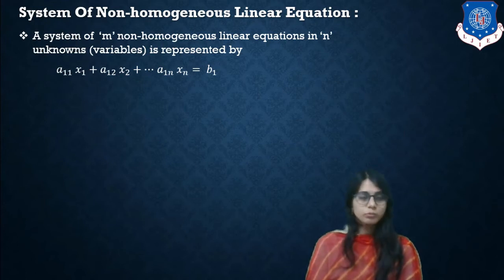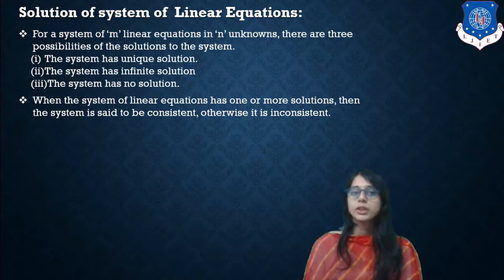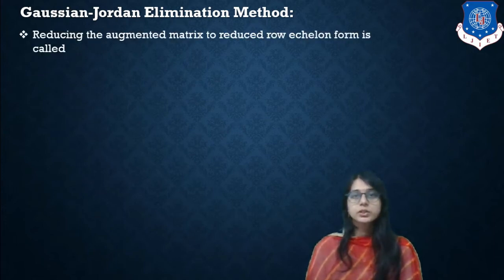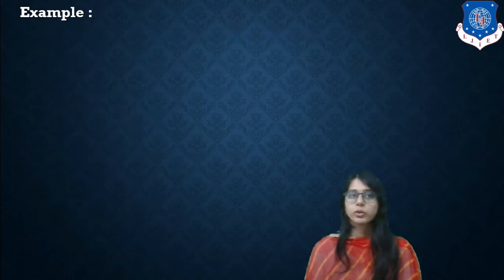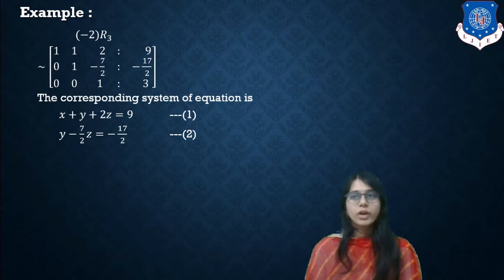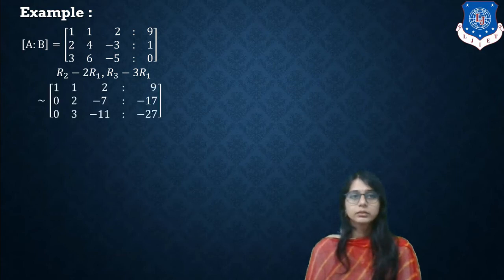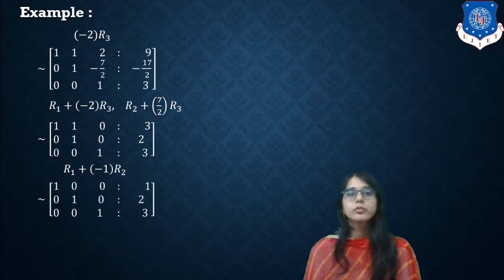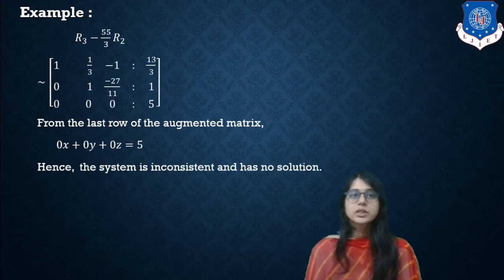Lec-29_Gauss elimination method for matrix| Mathematics 01 | First Year Engineering